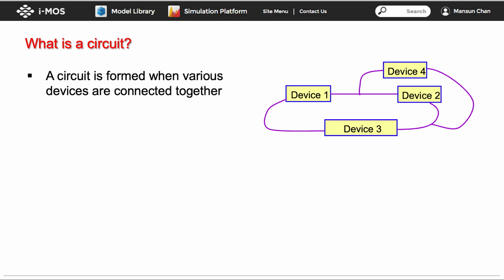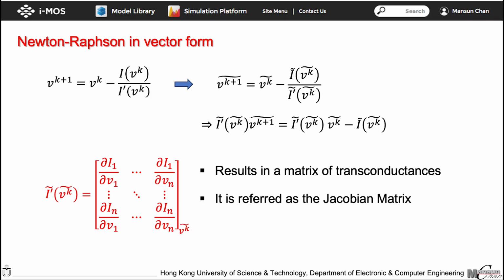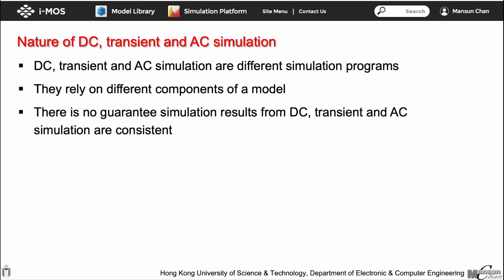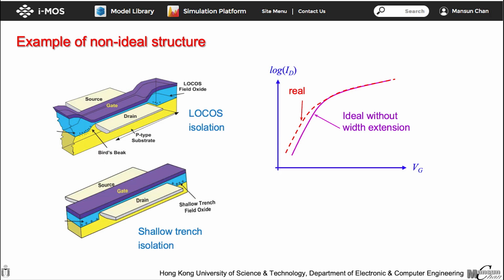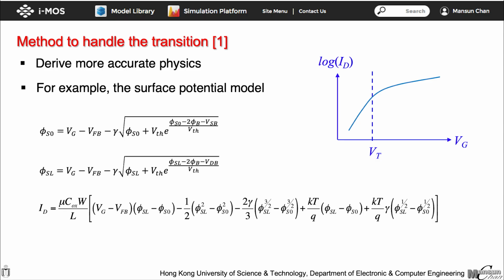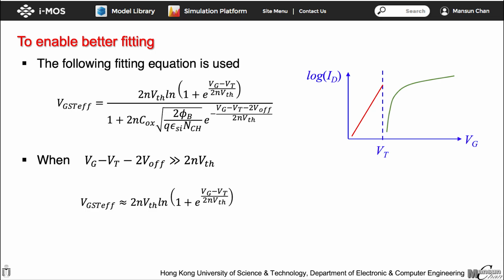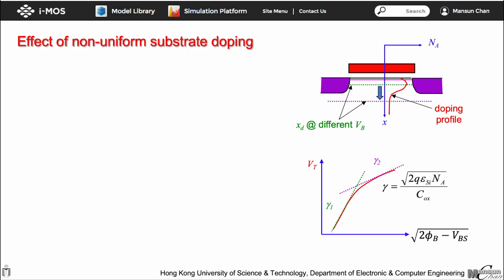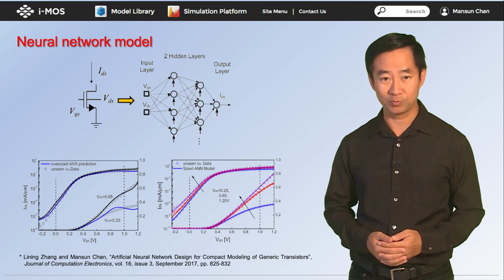Tutorial: Overview of Circuit Simulation and Device Modeling